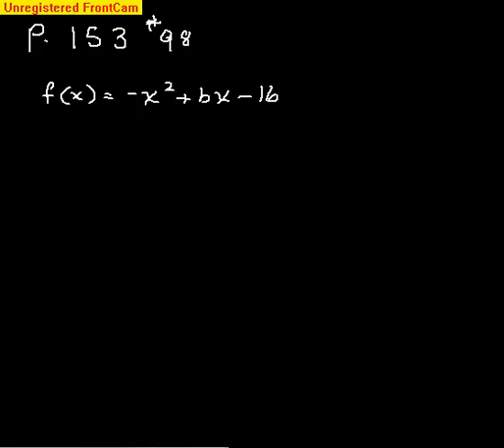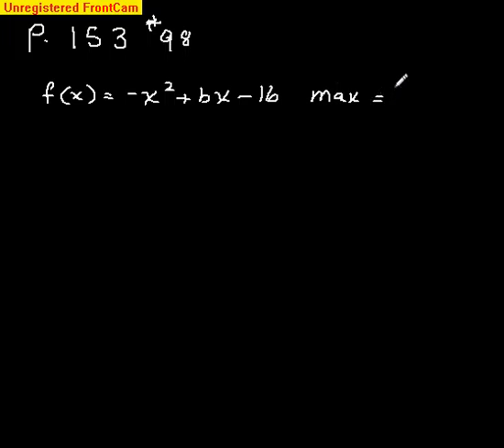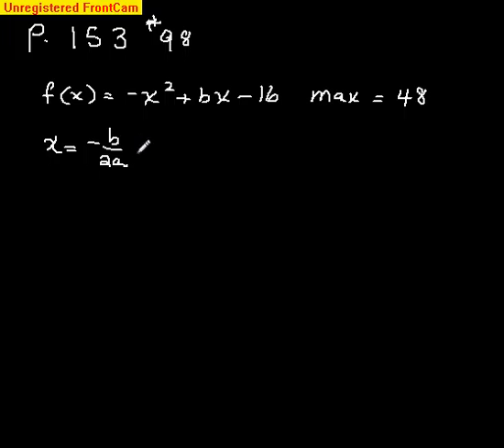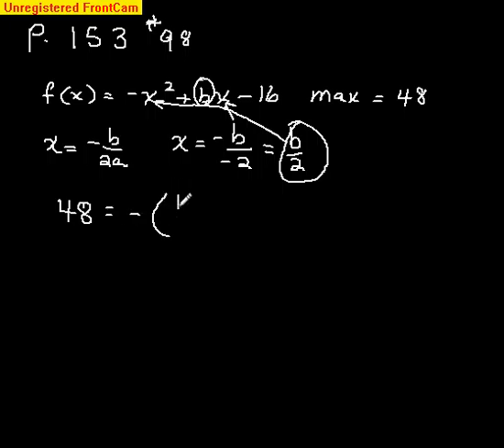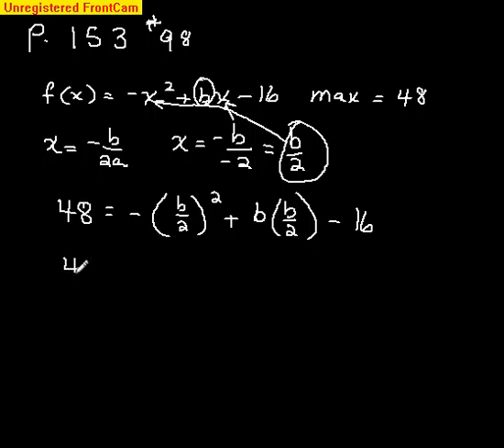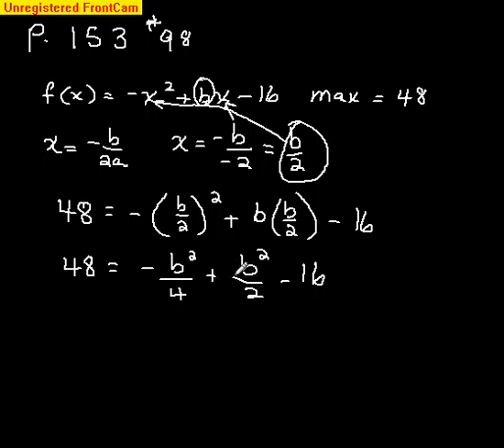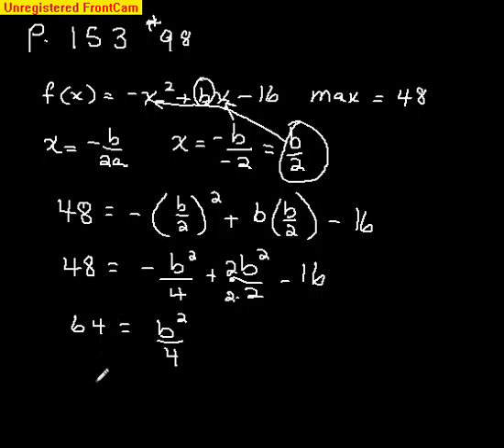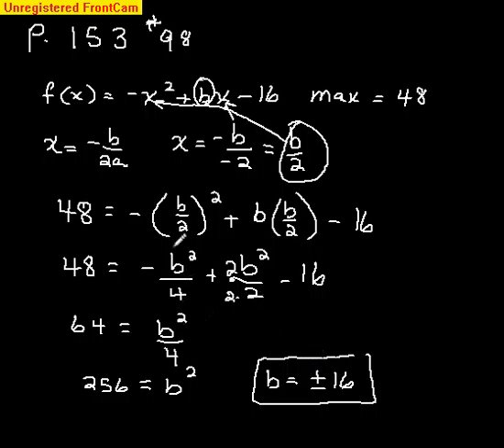Phoebe p 153#98